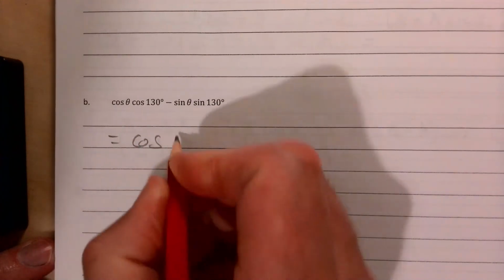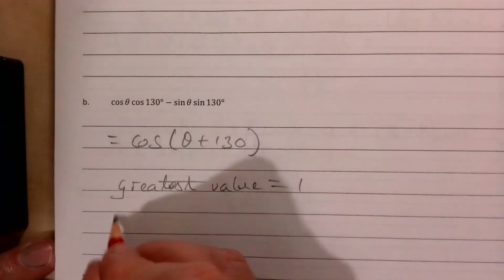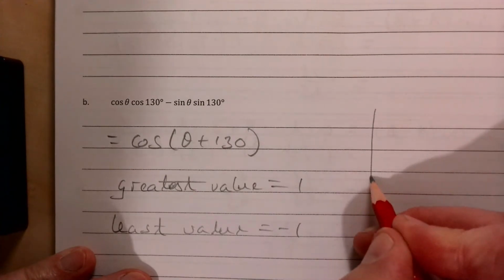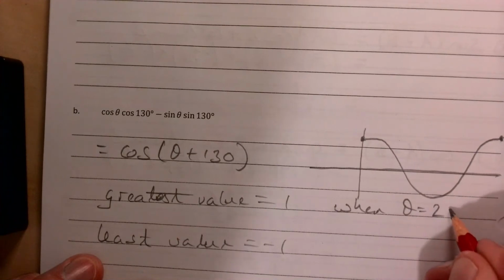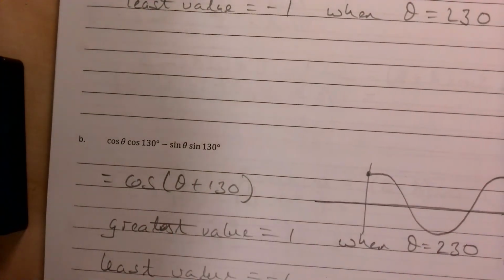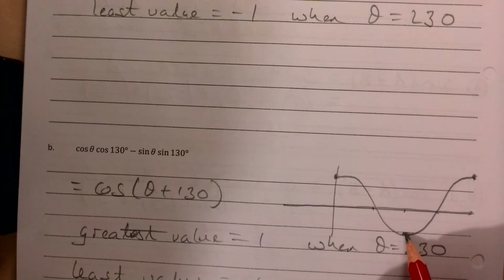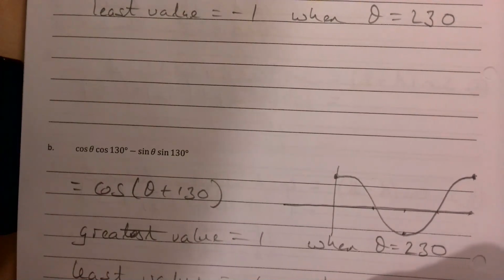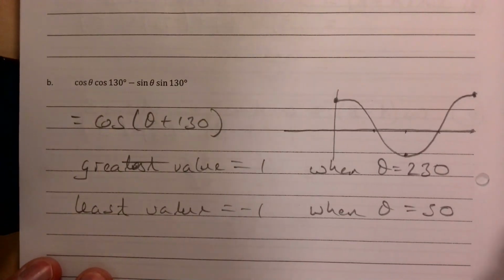CGS - A2Pure - Notes - Cpt 2 - t - 2.6 - Compound angle formula eg5